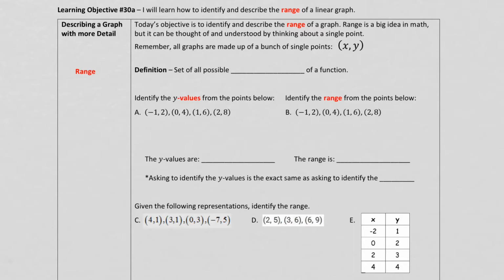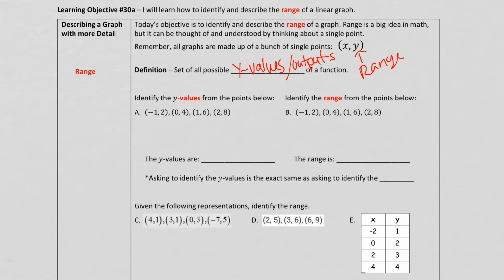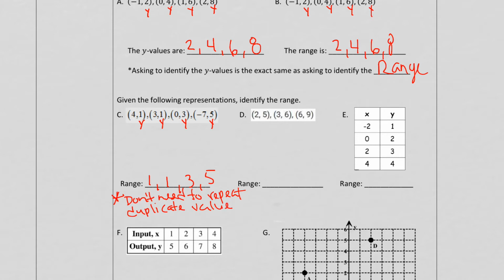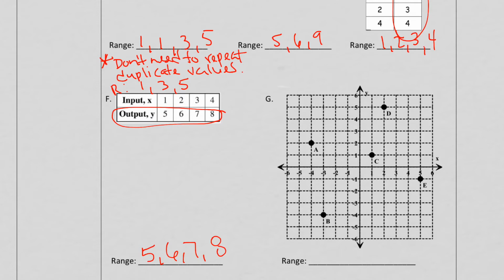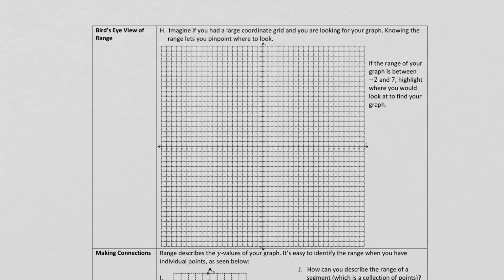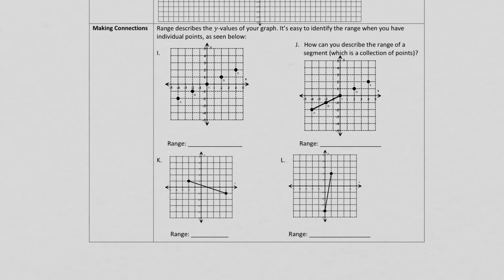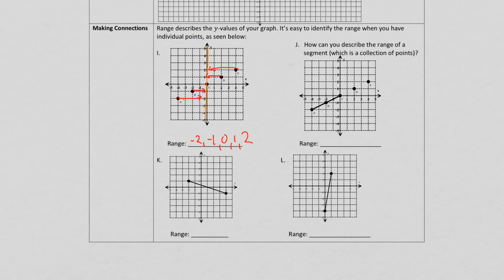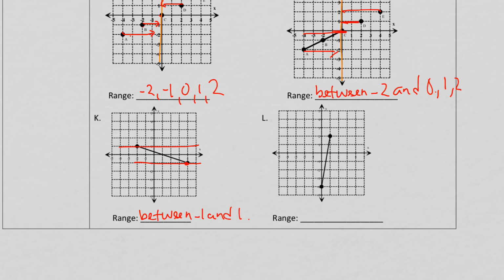30a - Int 1 - Notes (Range Intro using Linear Graph)